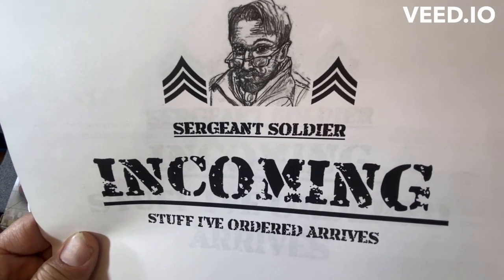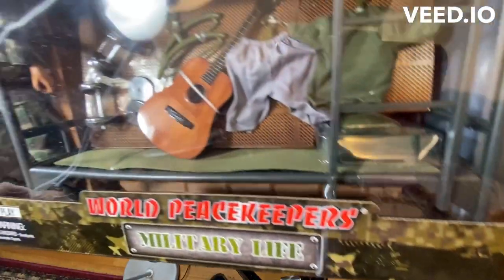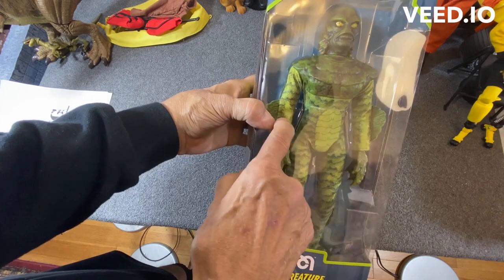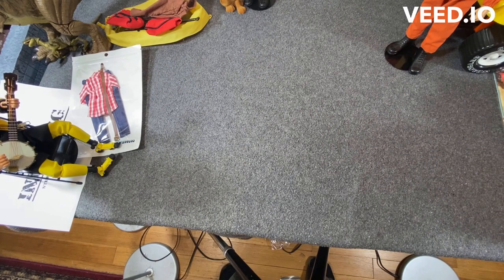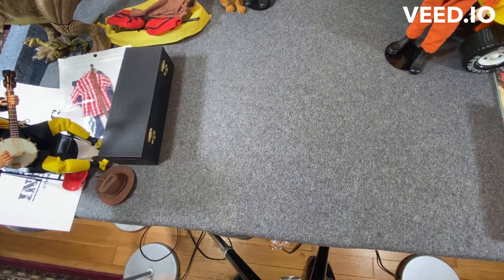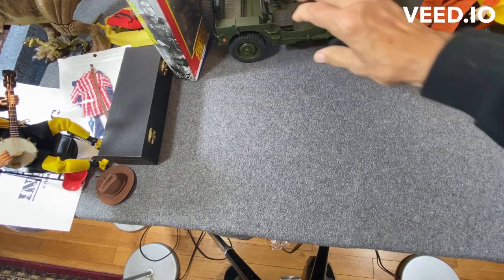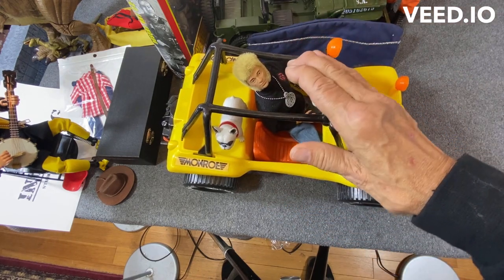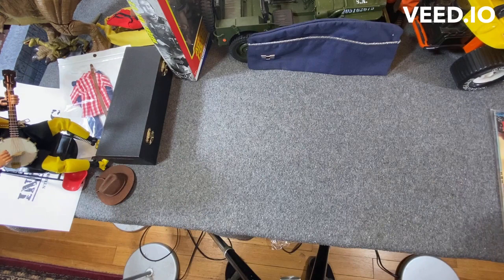GI JOE SERGEANT SOLDIER INCOMING #3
It's January "can't type the number of this date" 2022 stuff I ordered for my GI Clones Universe.  We start with the whale, and finish off with a bunch of smalls.